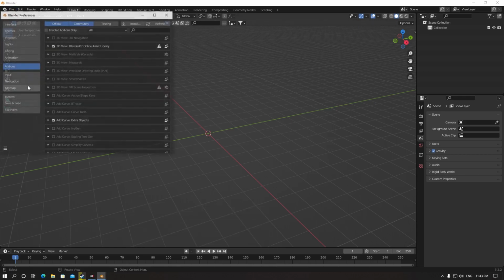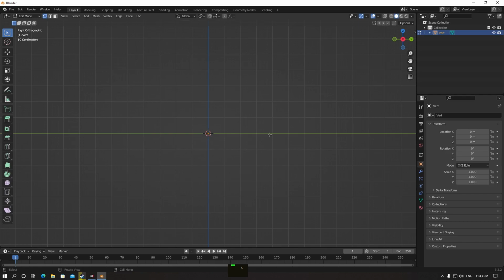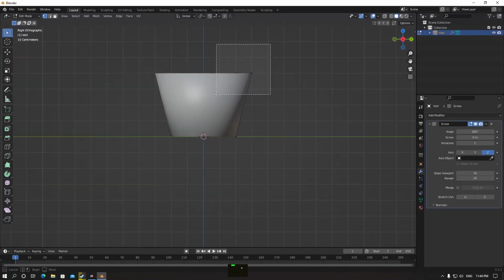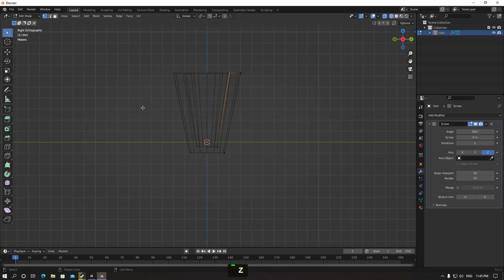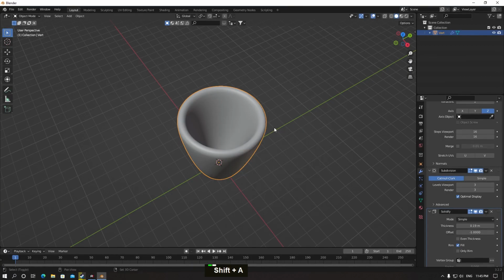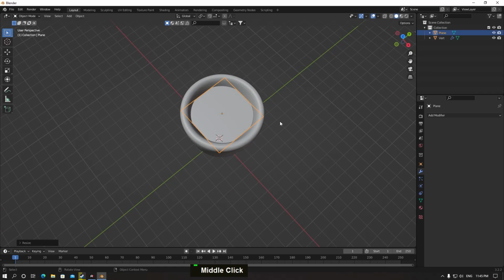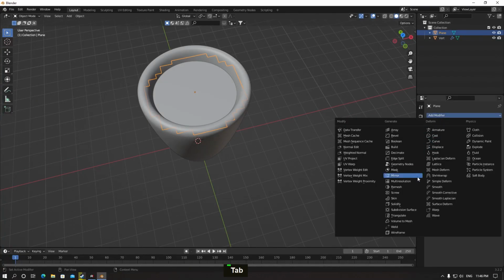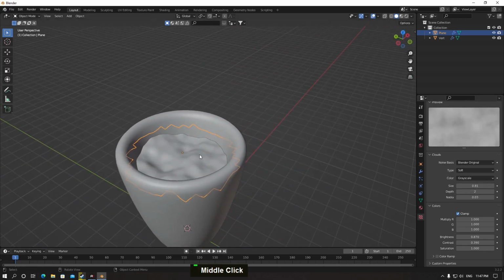How to make coffee Blender EP1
How to make a coffee  first part
second part is only put some materials and color let me
 know if u gonna do it alone